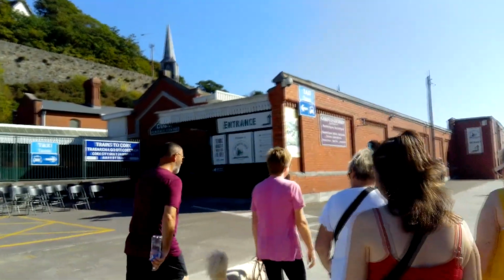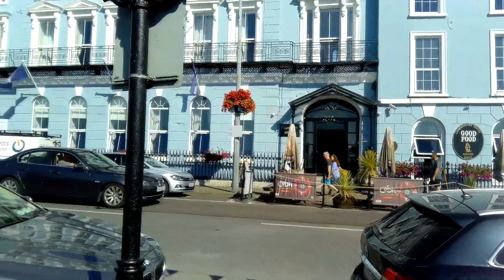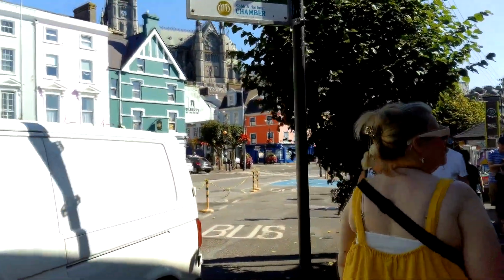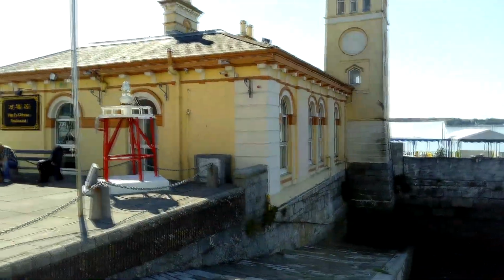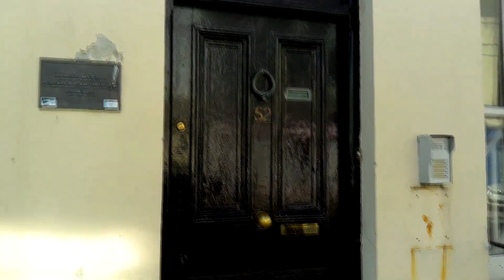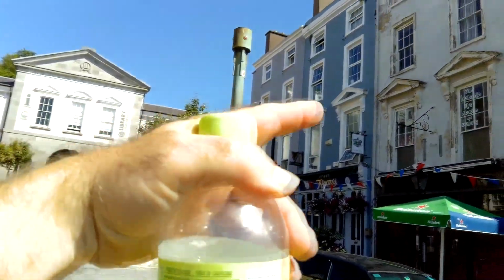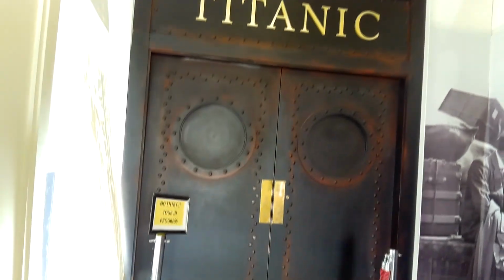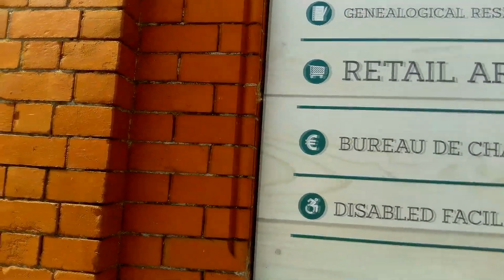Cork, Ireland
Today we visit historic Cork, Ireland!  Hope you enjoy it!

Where have the Albans been?